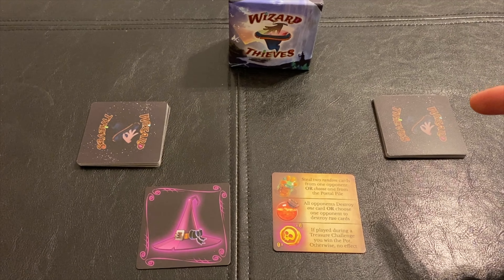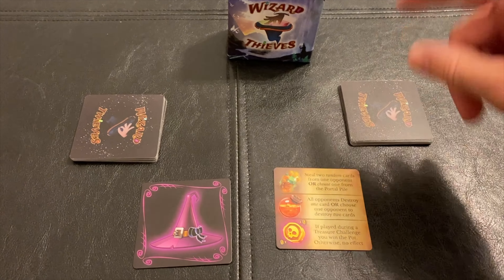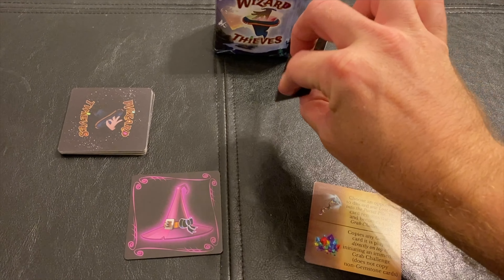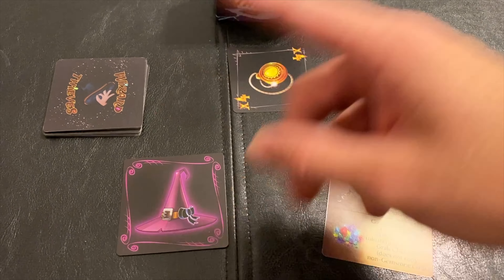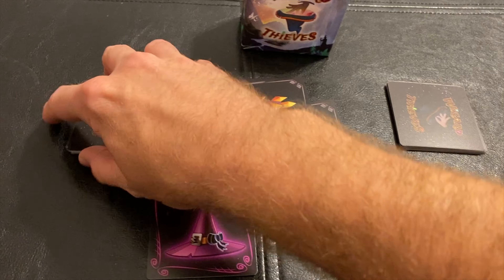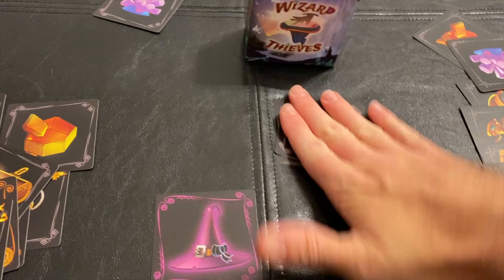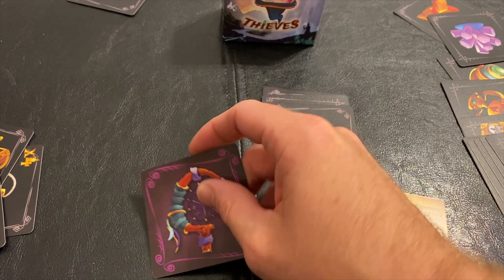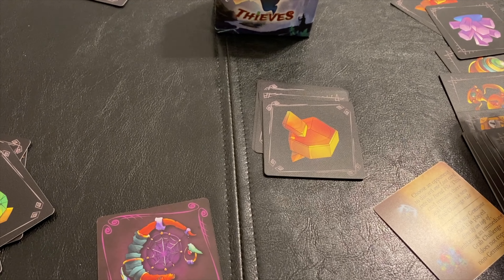Wizard Thieves Review - with Bryan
Bryan takes a look at Wizard Thieves, a fast paced, reflex sharpening card game of unruly magic and treasure snatchery!

0:00 Intro
0:59 Overview
2:54 Final Thoughts